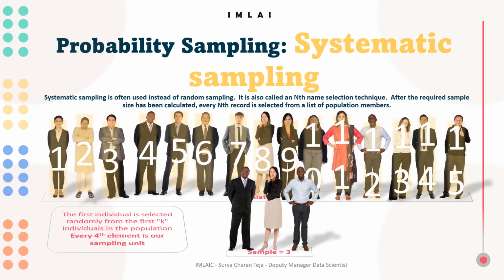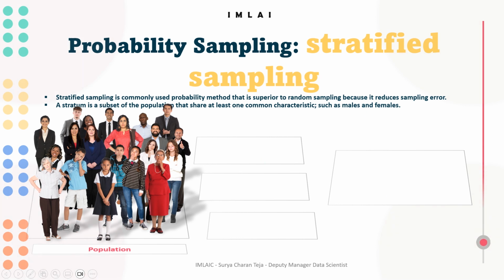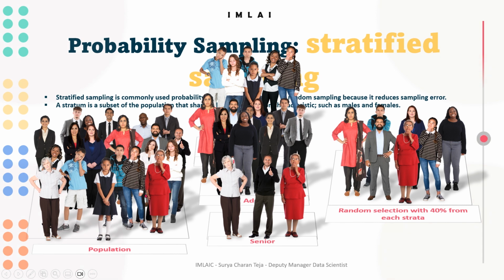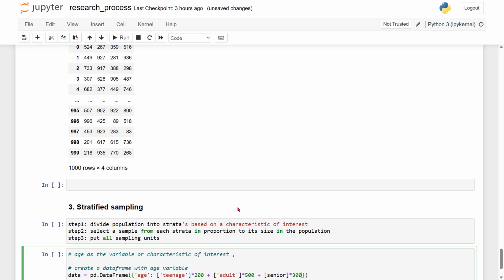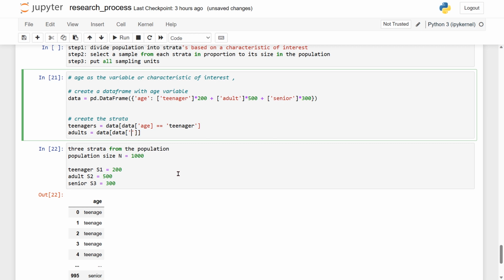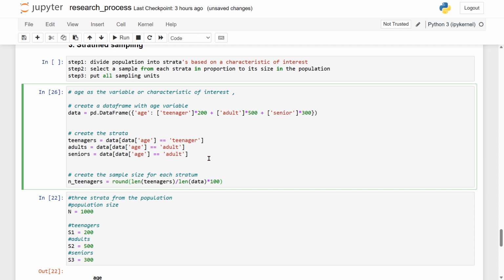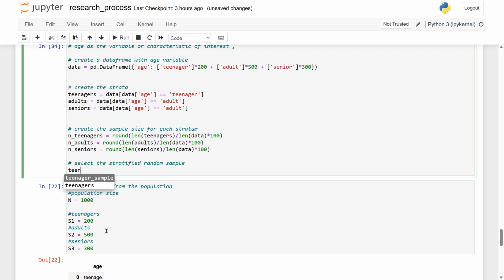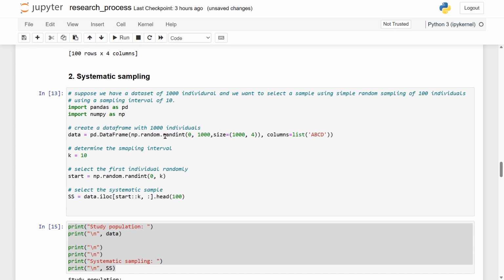10_2 Stratified random sampling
10_2 Stratified random sampling